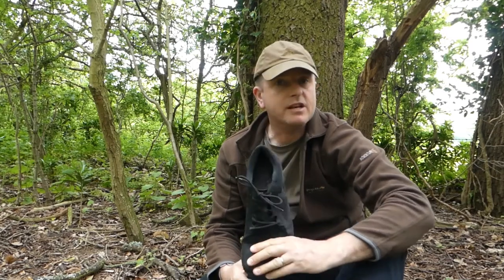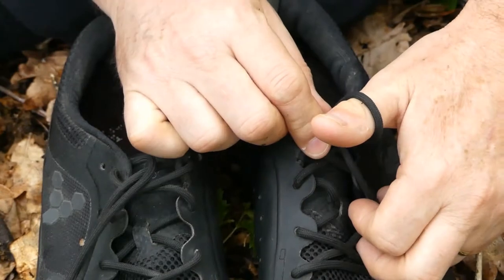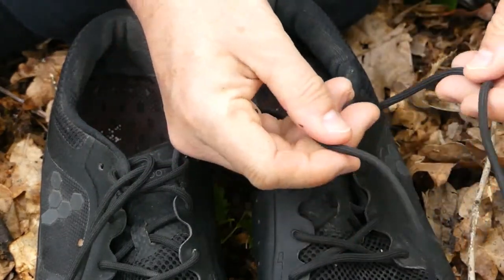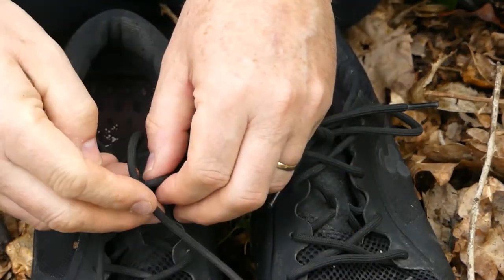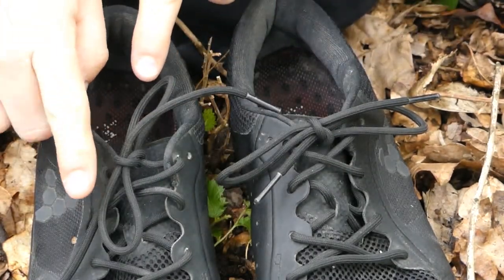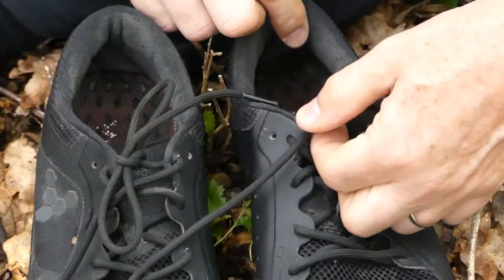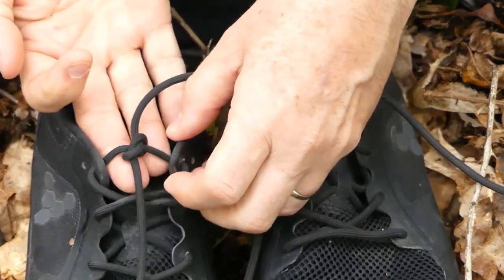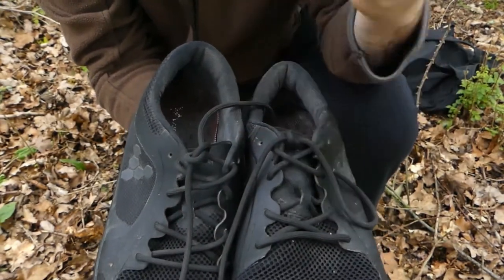Stopping Laces Coming Loose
Done in conjunction with this blog this quick video doesn't promise to stop pesky laces coming undone, but a simple change to the way you tie yours might stop them coming undone as easily whether out and about or at work, home etc.

I tie my loops by forming them over my left thumb so you'll need to take this into consideration if you use the opposite theumb because my left shoe in the video will then be correct instead of my right...It's simpler to just watch!